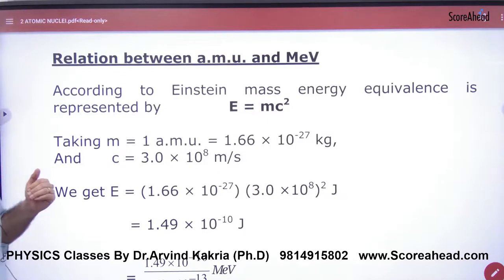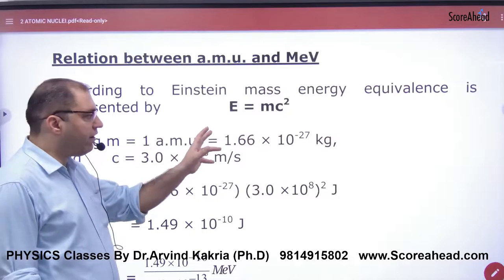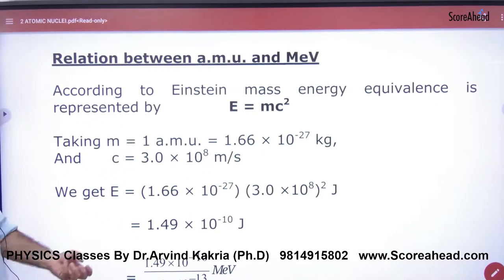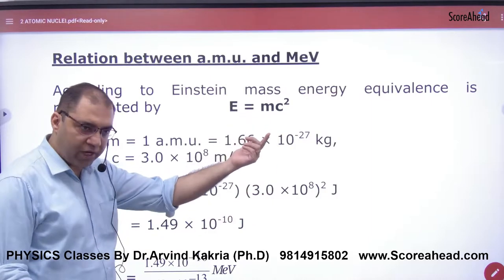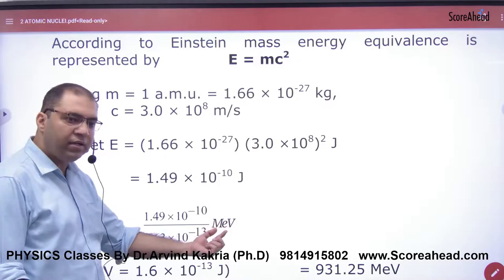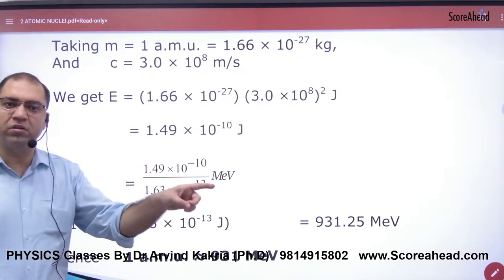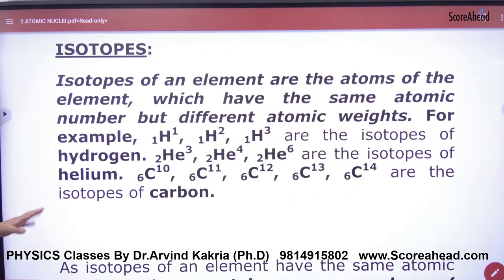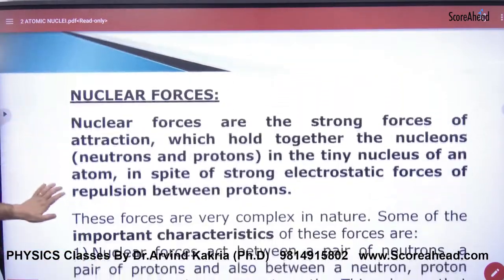405 Relation between AMU and Energy